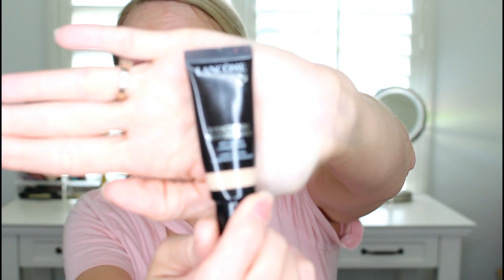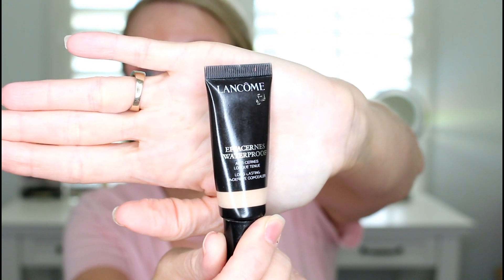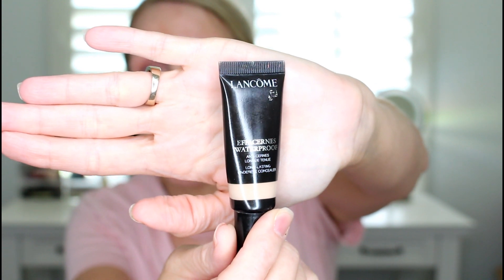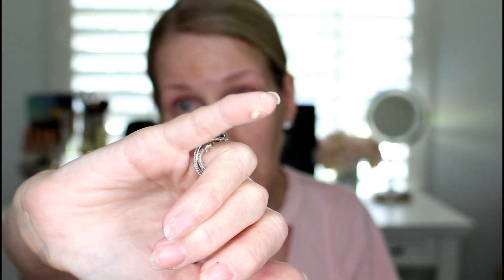HOW TO AVOID CREPY UNDEREYES CONCEALER TIPS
✔️CLICK ➡️SHOW MORE ⬇️⬇️⬇️ DETAILS
If you're frustrated as I was with applying concealer only to have it settle in every single line then watch how I share the correct way to apply under eye concealer.

Lancome Effacernes concealer light buff
It Cosmetics Heavenly Luxe Complexion Perfection Brush #7

Anastasia Beverly Hills Classic Stencils
Anastasia Beverly Hills Brow Wiz Pencil caramel
Anastasia Beverly Hills Brow Gel
Anastasia Beverly Hills Pro Pencil
Anastasia Beverly Hills Duo Brush #12
Chanel Retractable Dual-Tip Brow Brush
Norvina Eyeshadow Palette
CHANEL PERFECTION LUMIÈRE VELVET
Charlotte Tilbury Airbrush Flawless Finish - Powder - 1 Fair
Charlotte Tilbury Hollywood Flawless Filter For A Superstar Youth Glow
TOM FORD Lip Color Spiced Honey
Charlotte Tilbury Lip Cheat - Lip Liner - Pillow Talk
CHANEL INIMITABLE WATERPROOF
CHANEL JOUES CONTRASTE Powder Blush ( rose initial)
Marc Jacobs sugarsugar
CHANEL STYLO YEUX WATERPROOF Long-Lasting Eyeliner
Kat Von D Tattoo Liner

I've been a licensed hair stylist for over 25 years. Although I no longer work in the industry I love sharing my passion for makeup, skincare and fashion for us mature ladies. I also share product reviews and tutorials. I love teaching and I hope that you'll learn something new with each visit. One thing you will always get from me is honestly. If I say I love something I truly love it, if I hate it. well I hate it.